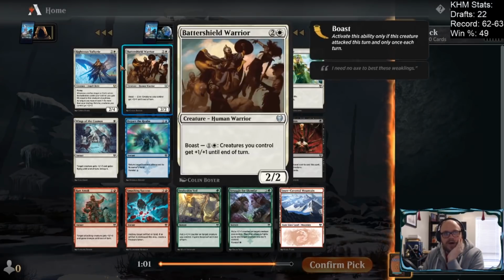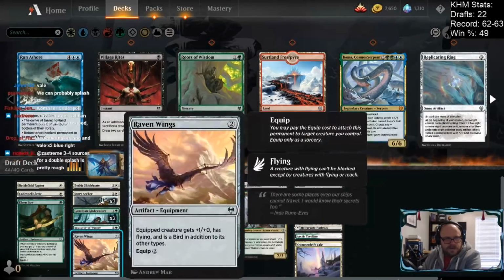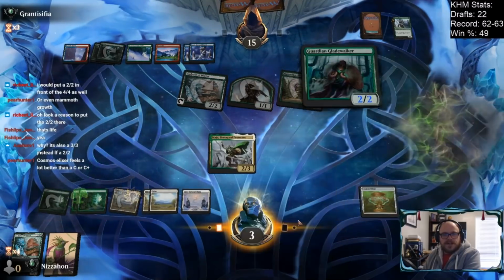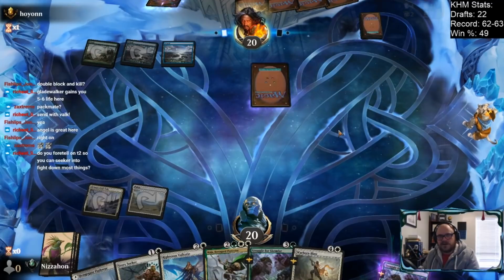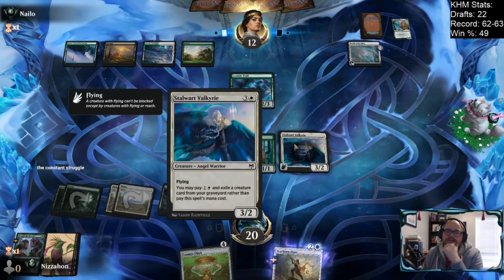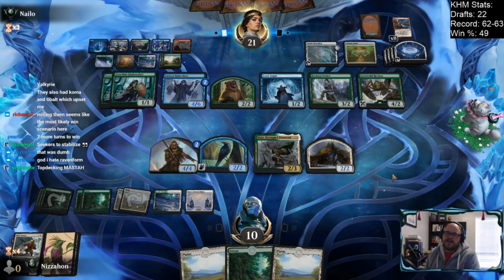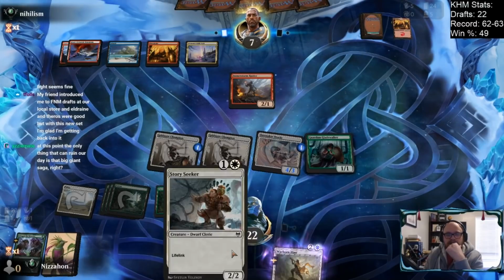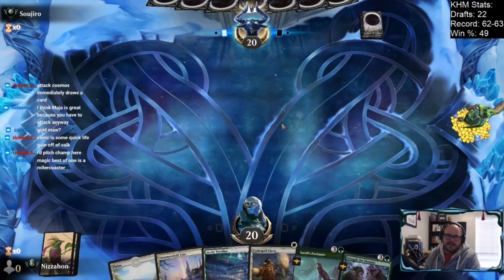Kaldheim Draft #12 | MTG Arena Premier Draft